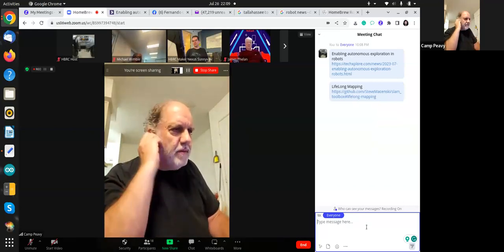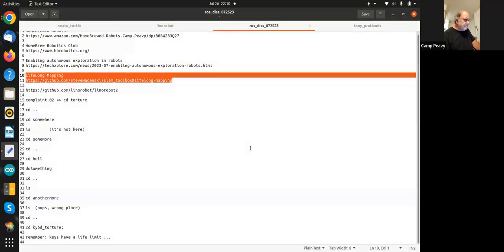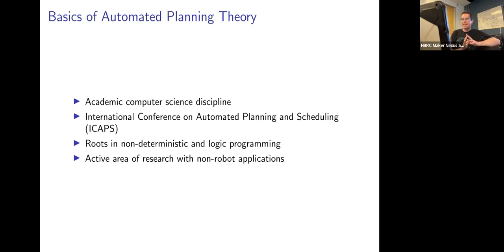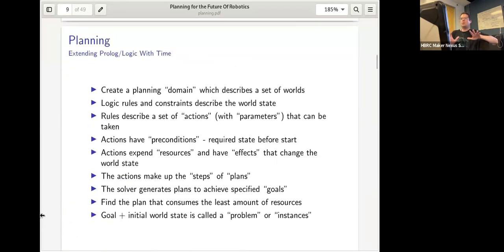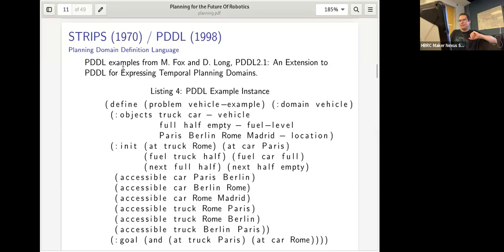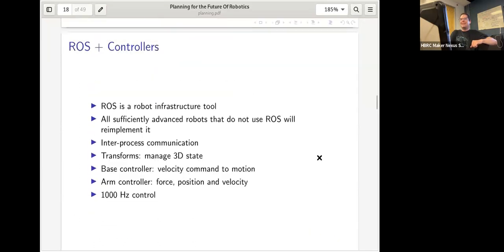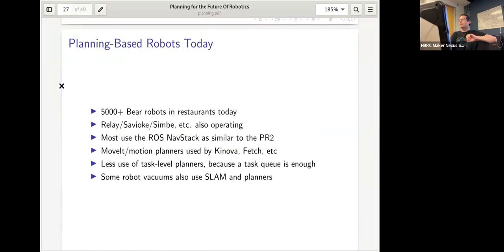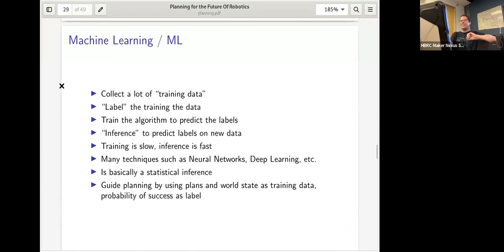Home Brew Robotics Club Meeting - July 26, 2023 - Planning for the Future of Robotics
Home Brew Robotics Club Meeting - July 26, 2023
Planning for the Future of Robotics
Tony Pratkanis

Abstract: Planning algorithms enable the operation of tens of thousands of human-safe robots in commercial environments. The talk will begin by covering the history of planning algorithms, the theoretical computer science behind planning algorithms, and the guarantees that these algorithms can provide. Next, we will discuss the application of planners to robots and their integration with control, perception, and world modeling systems. Finally, we will discuss the future of planning techniques and their applications to robotics, including deep learning and large language models (e.g., ChatGPT) in planning for robotics and the implications for end-to-end learning.

BIO: Tony Pratkanis is a 20-year member of the Homebrew Robotics Club and a robotics consultant who has worked with over a dozen robotics companies in the Bay Area. He has a BS and MS in computer science from Stanford University and previously worked at Willow Garage on integrating planners into ROS for the PR2 mobile robot.